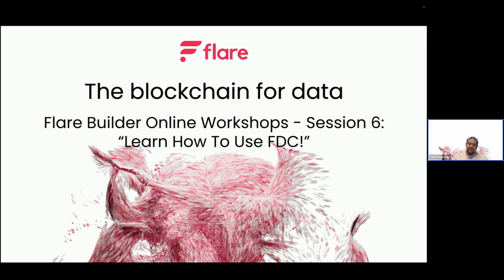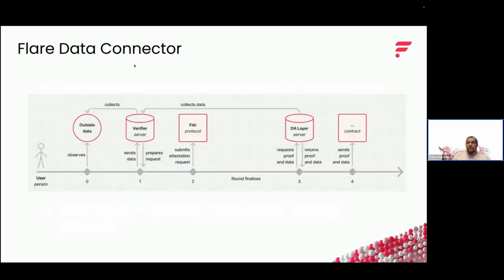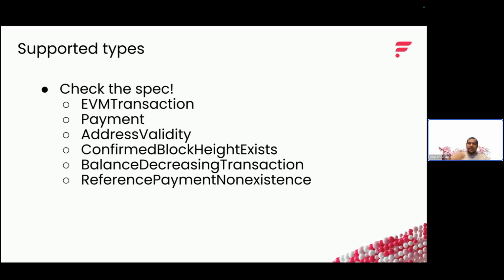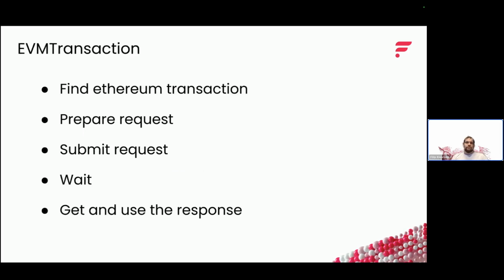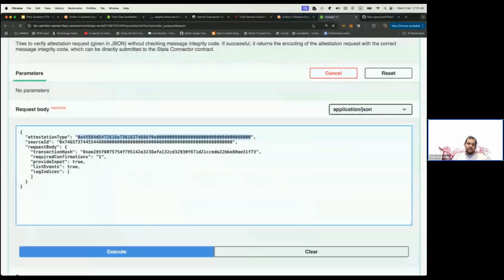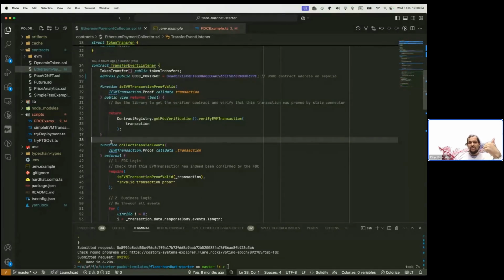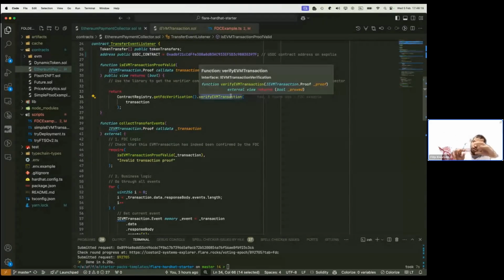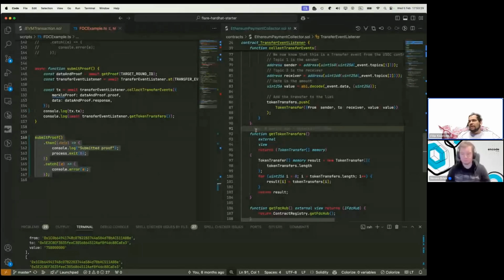Flare Educate: FDC Deep Dive: Part 1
Welcome to the Flare Educate Series, Week 3, Session 6, where Filip from Flare provides an in-depth exploration of the Flare Data Connector (FDC). This interactive session covers the preparation and submission of blockchain attestation requests, the importance of data verification across different blockchain networks, and a live technical demo on using FDC. The presentation addresses key security considerations, explains several attestation types, and outlines practical steps for obtaining and utilizing data proofs. Questions from the audience are answered, adding clarity on FDC's integration within various blockchain applications. Watch now to enhance your knowledge of leveraging blockchain data effectively.

About Flare Educate:
A 4-week exclusive Educate Series designed to teach you everything about the Flare protocol. Featuring technical deep dives and hands-on workshops to advance your blockchain development skills.

Here's what was covered in this session:
- Deep Dive into FDC and Blockchain Security
- Executing Proof of Ethereum Transactions
- Using Flare Hardhead Starter

Timestamps
00:00 Welcome to Flare Educate Series: Session 6
01:37 Deep Dive into FDC and Blockchain Security
06:01 Understanding FDC Attestations and Data Types
24:38 Executing Proof of Ethereum Transactions
28:52 API Key and Rate Limiting
29:34 Preparing and Executing Requests
29:58 Understanding Hex Encoding
31:01 Verifier Server and FDC Integration
33:06 Using Flare Hardhead Starter
35:19 Submitting Requests to FDC
38:03 Verifying EVM Transactions
45:14 Handling Events and Business Logic
48:39 Final Steps and Proof Submission
52:15 Q&A and Closing Remarks

About Flare
Flare is the blockchain for data. It is a Layer 1, with added data acquisition functionality.

Flare restores trust in onchain data by eliminating reliance on centralized intermediaries and ensuring secure, decentralized, and universally accessible information. Its technology empowers a new generation of DeFi, AI, and identity solutions built on high-integrity data.

Build on Flare to leverage secure, decentralized, and cost-effective access to high-integrity data, enabling innovative, data-driven dApps across DeFi, AI, and more.